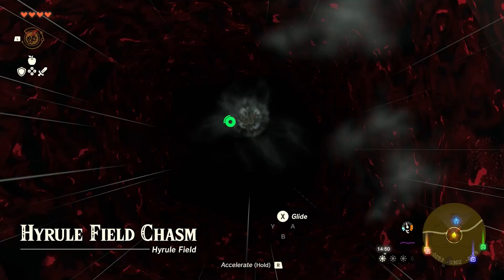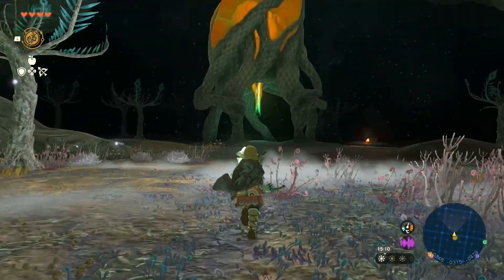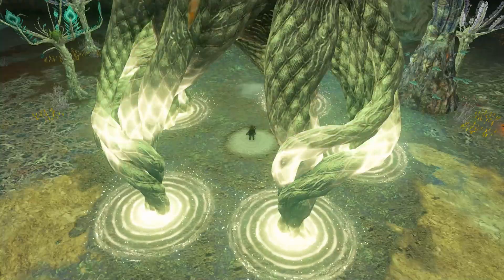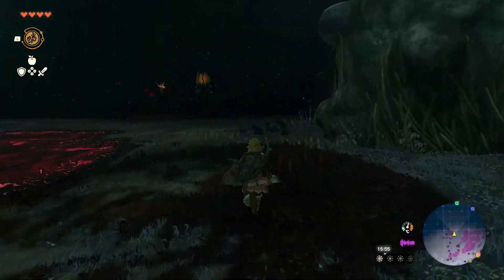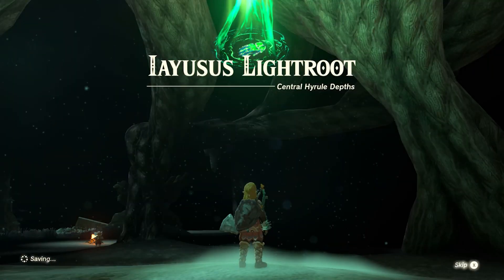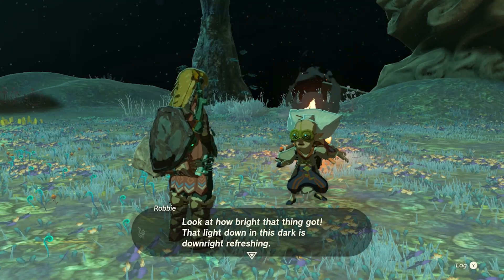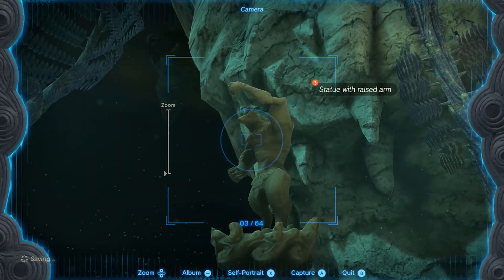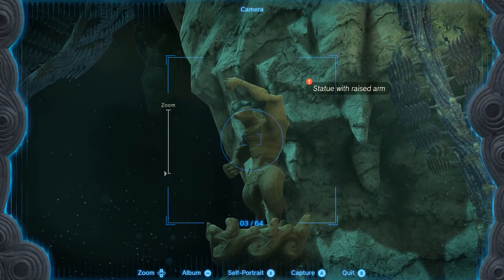Get The Camera Easy In Zelda Tears of the Kingdom | Camera Work in the Depths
Get The Camera Easy In Zelda Tears of the Kingdom | Camera Work in the Depths Quest.

0:00 Intro & Pre-requisite
0:06 Camera Work in the Depths
0:30 Unlocking the camera/compendium
0:34: Outro & Links